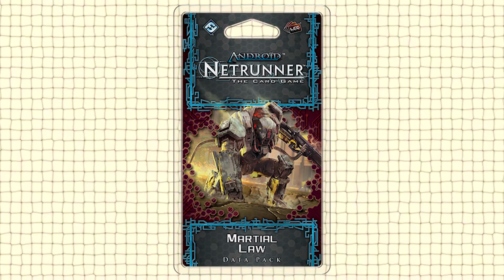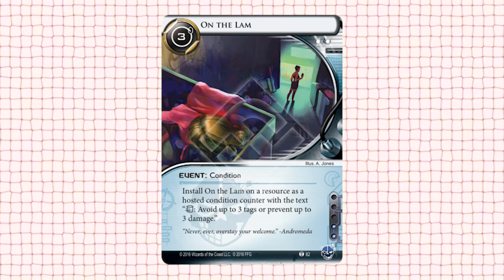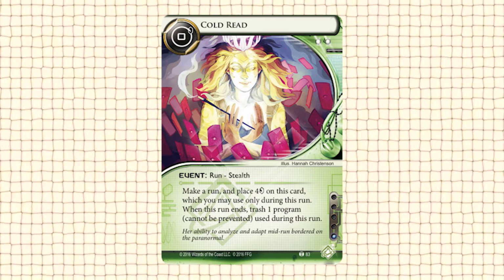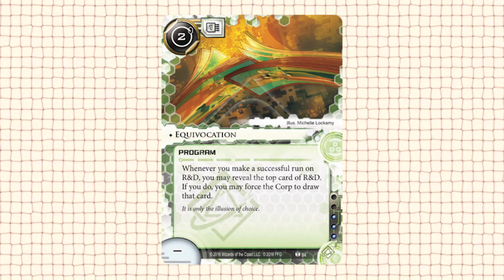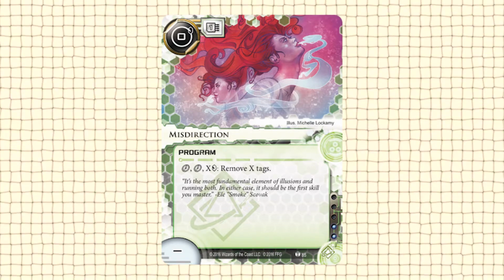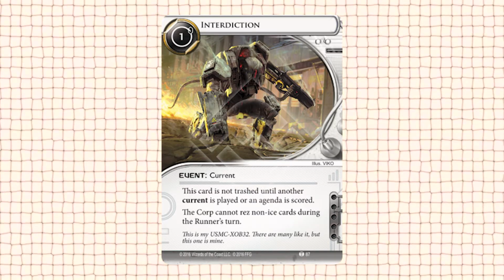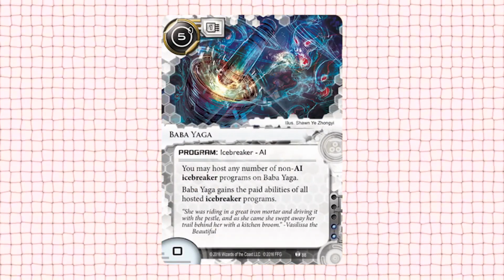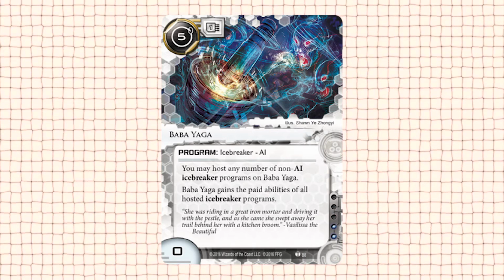Martial Law Pack Discussion - Runner Side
Phette23 and Murphy discuss the latest Netrunner data pack, Martial Law.

This video covers the runner side of the pack.